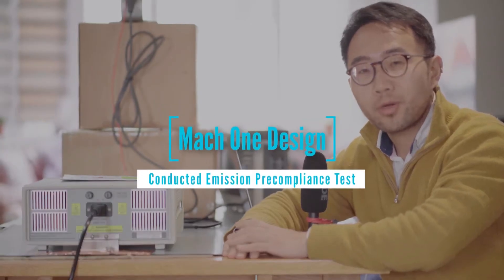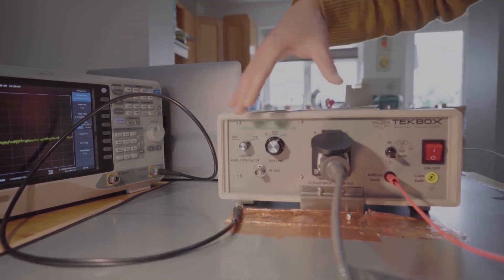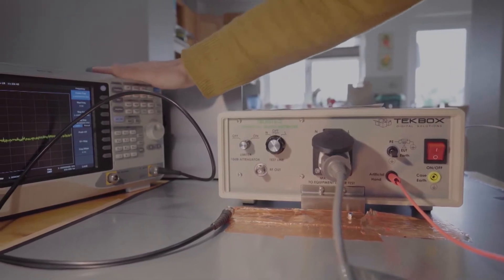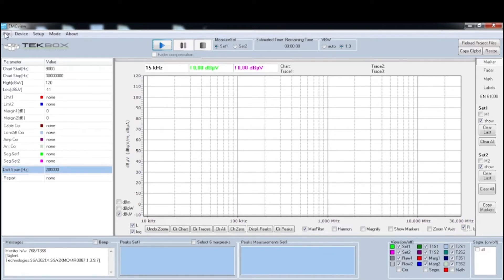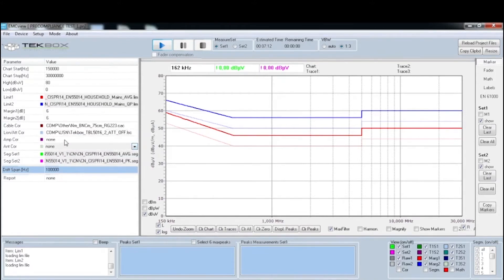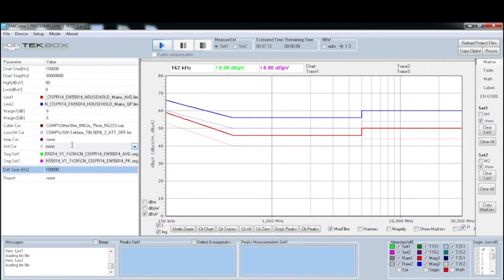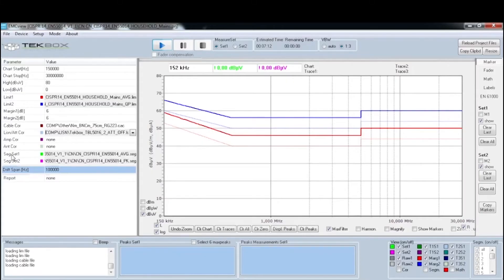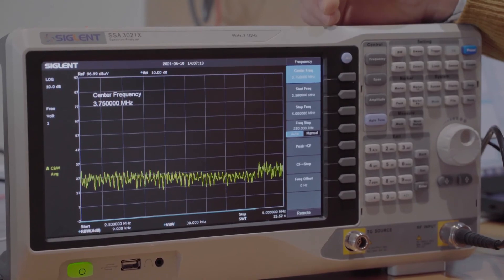TEKBOX Emission EMC Pre compliance Test Set up, Scan & Results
In this video, Dr. Min Zhang demonstrates how to perform a conducted emission pre-compliance EMC test for a line/mains powered home appliance product. A step-by-step guide to set the test up, benchmark the test results and use a Siglent Spectrum Analyzer, a TekBox TEMcell, and Tekbox EMCview software to achieve highly efficient spectrum scanning results.